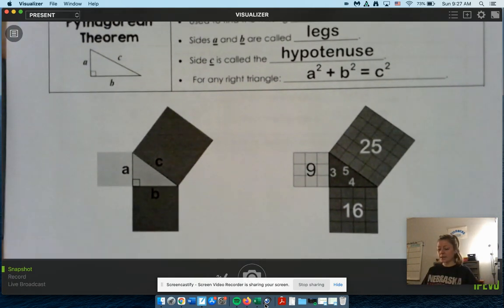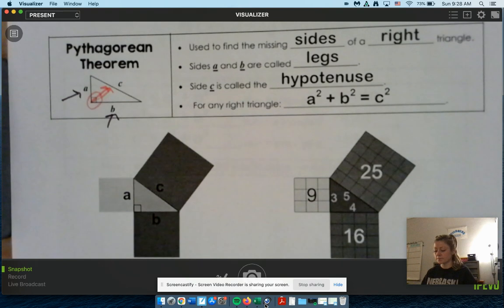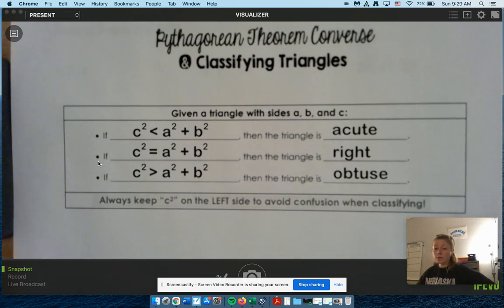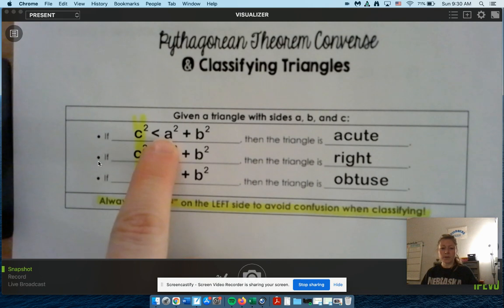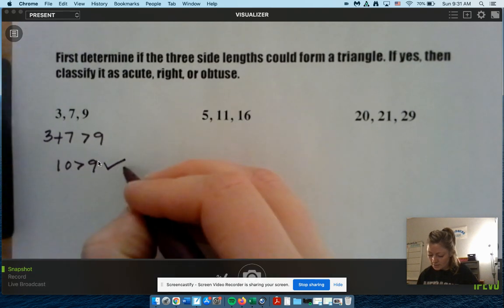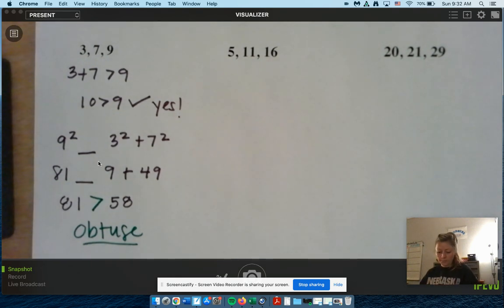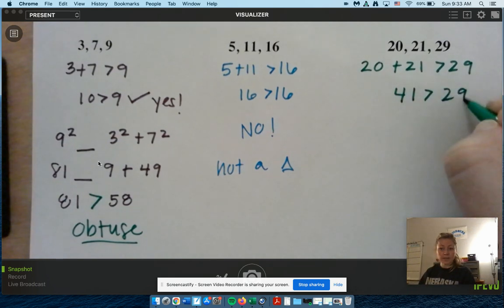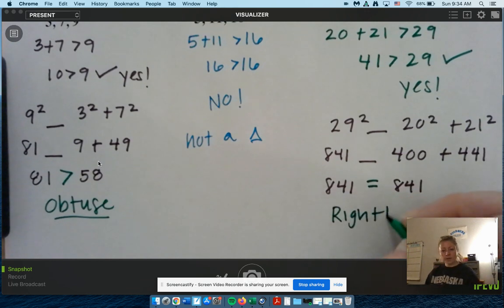Enriched Geometry: Pythagorean Theorem